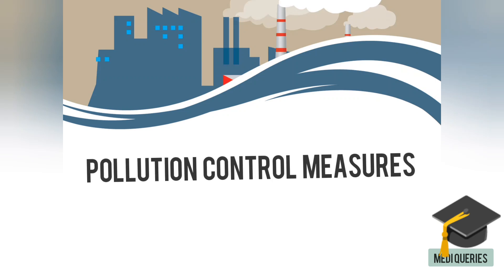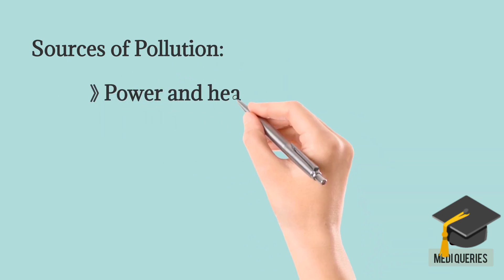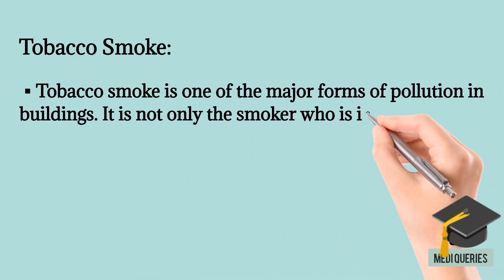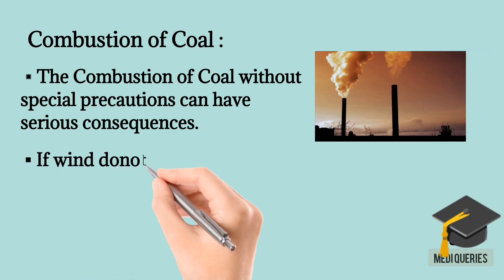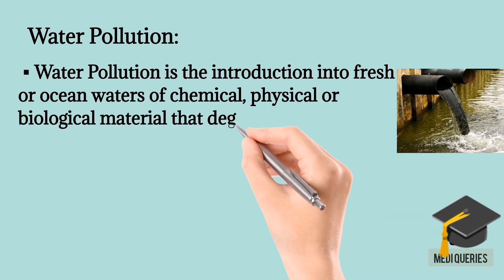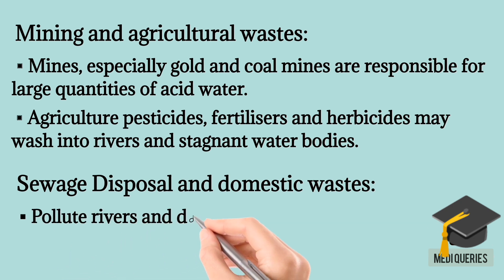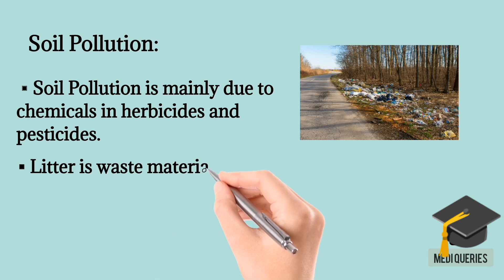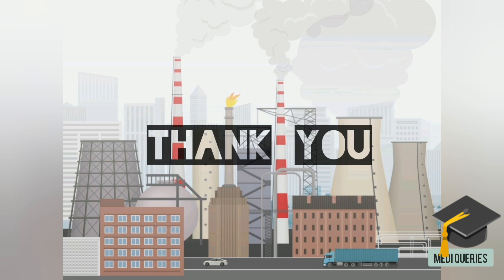Pollution || Pollution Control Measures || Types Of Pollution || Medi Queries.